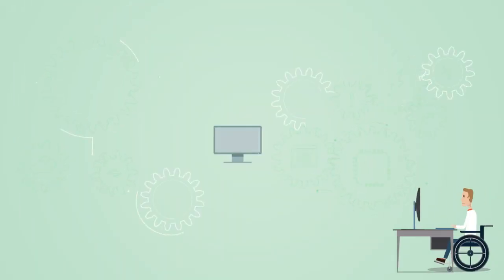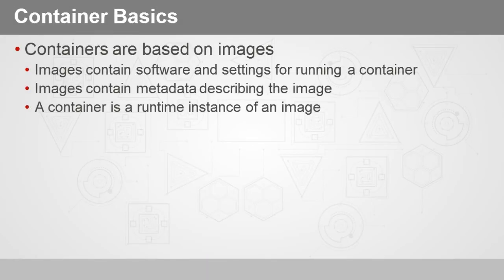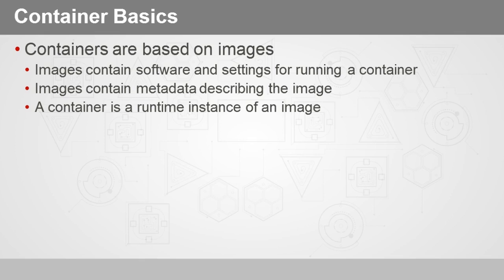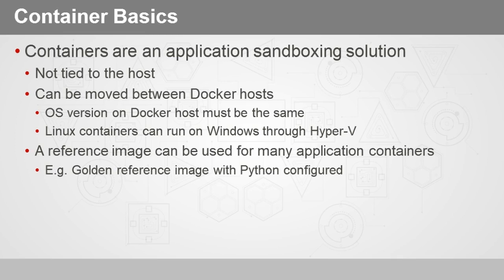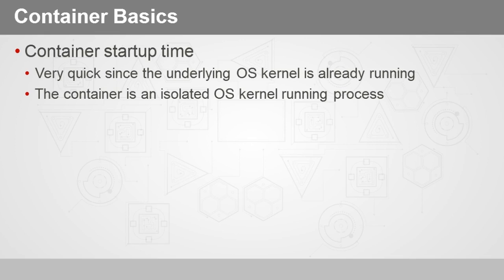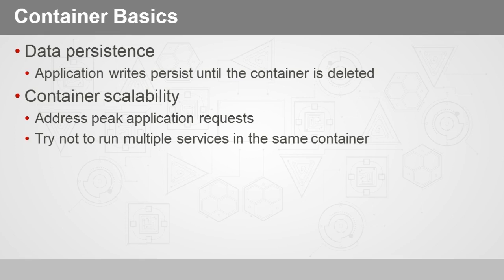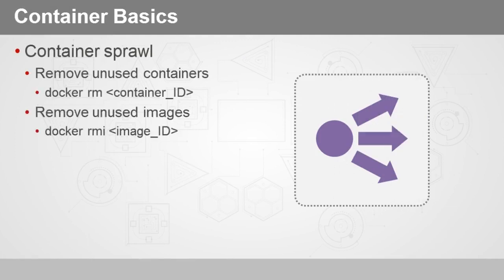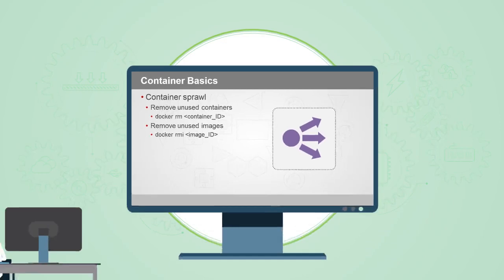Docker for Windows Server: Container Basics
This video is a sample from Skillsoft's video course catalog. After watching this video, you will be able to describe containerization.